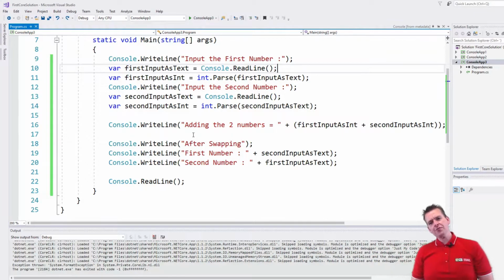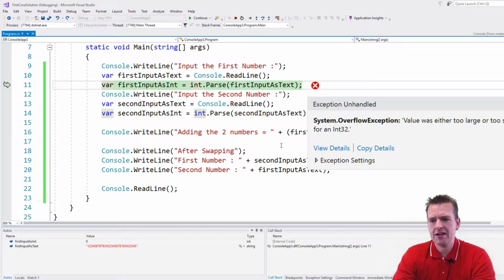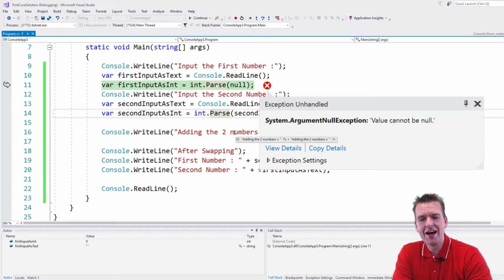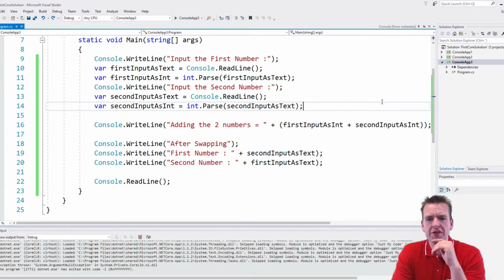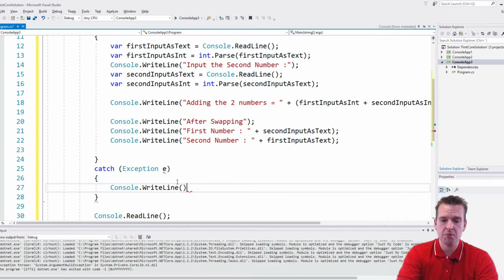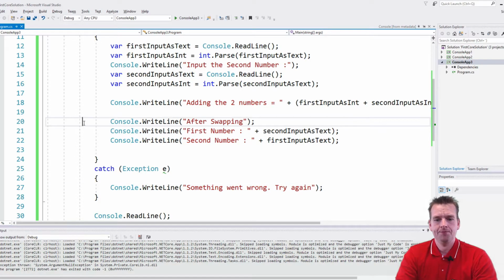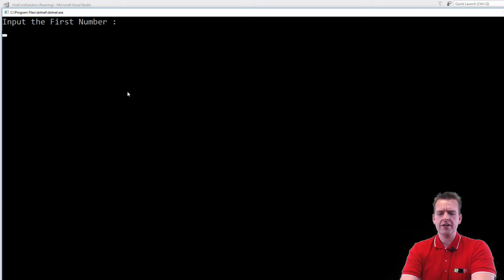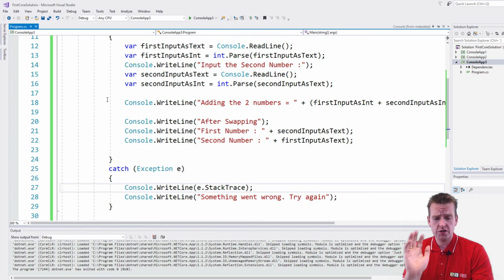C# Basics with NET Core | S1P30 | A bit about Exception handling